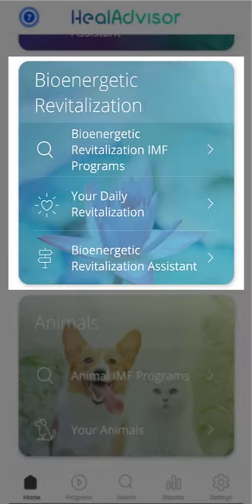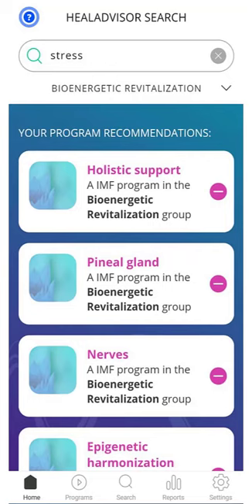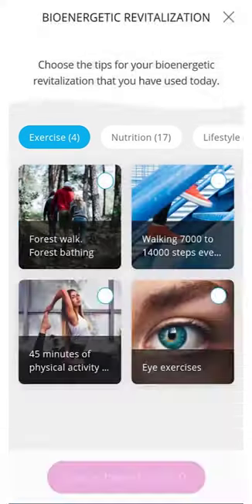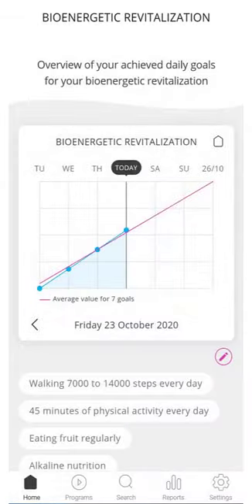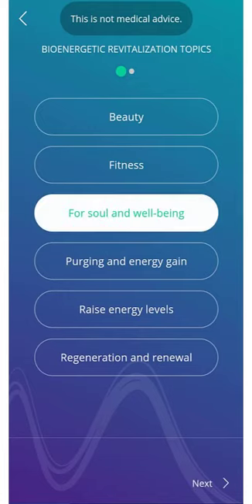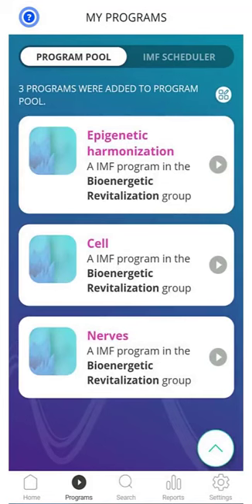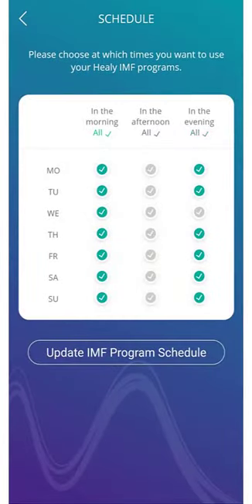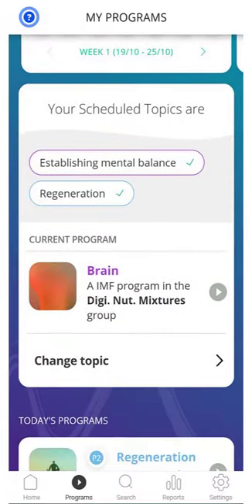HealAdvisor App - 08 Bioenergetic Revitalization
08 Bioenergetic Revitalization  -  HealAdvisor App

Notice: Healy is designed to harmonize your Bioenergetic Field and enhance recovery, vitality and wellbeing, not to cure, treat, mitigate, diagnose or prevent disease. The information is for reference and educational purposes only. It should not be treated as a substitute for professional medical advice, diagnosis or treatment. You should always seek such advice from a qualified medical professional.

Science and orthodox medicine do not accept the existence of informational fields and their possible medical or other correlations, as well as the TimeWaver systems and Healy with their specific applications due to a lack of evidence in accordance with orthodox medical standards. All commentaries within this video thus only represent the experiences and opinions of the individual speakers.